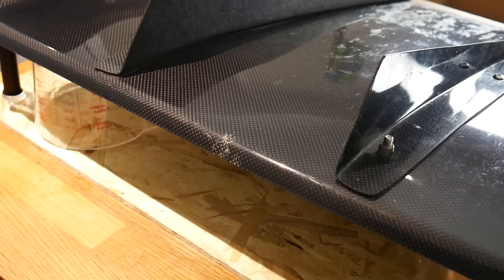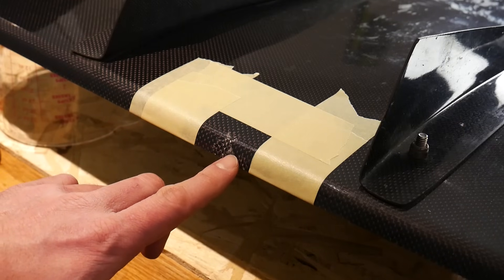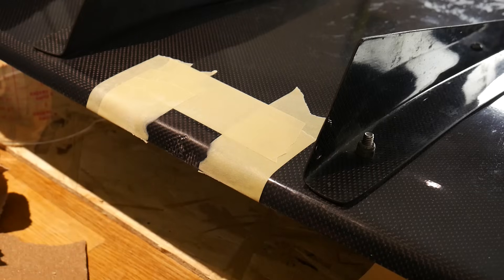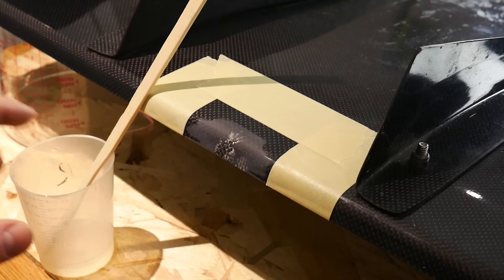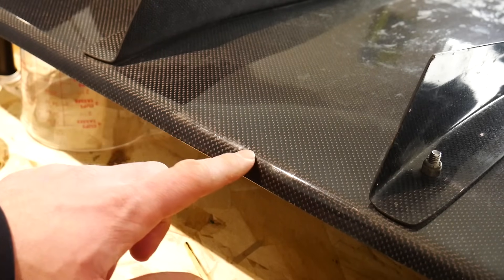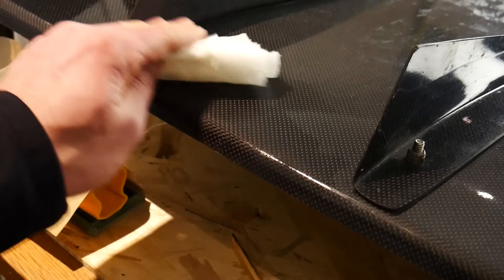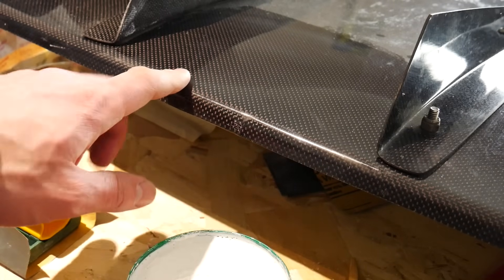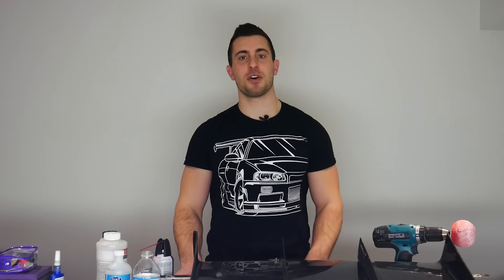How To Repair Carbon Fiber Cracks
In this video I show you guys how to repair carbon fiber cracks with nothing more than sandpaper, resin, polish and elbow grease!

Fixing your broken carbon fiber parts can be time consuming but it is economically worth it since carbon fiber parts are very expensive!

Remember not to sand the exposed carbon fiber cloth if you can avoid it! Disturbing the weave will make your repair obvious. If the cloth has been cracked through, you can still salvage your part if you do not care about how it looks. Reinforce the back side with a new piece of cloth and soak it in resin. Use chopped carbon fiber on the front and build up the area until there is no longer a void. Sand smooth and polish for a nice finish!

For this project, I used System Three epoxy resin get that awesome look.

System Three Epoxy Kit:

Disposable Measuring Cups:

PowerBall Polishing Tool:

Polishing Compound:

2x2 Twill Carbon Fiber if you need to reinforce the back side:

Alternative Epoxy Resin Kit with Measuring Cups: